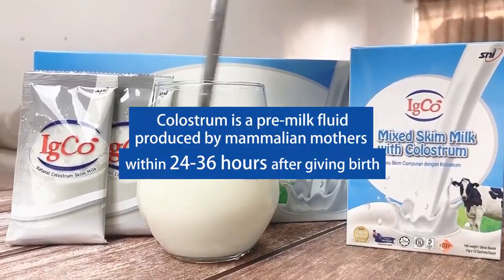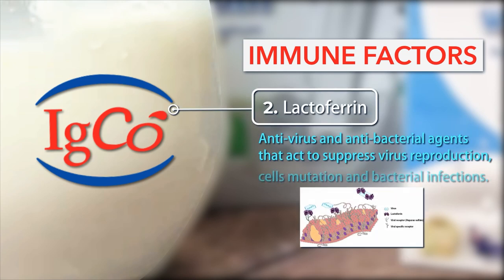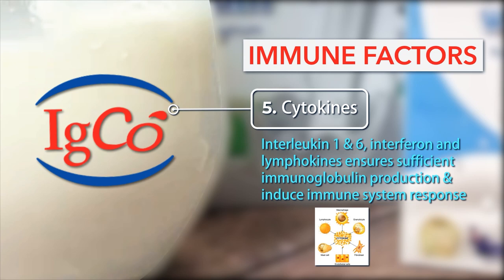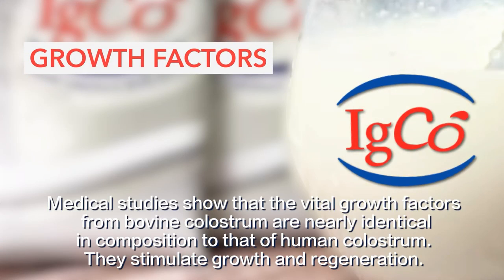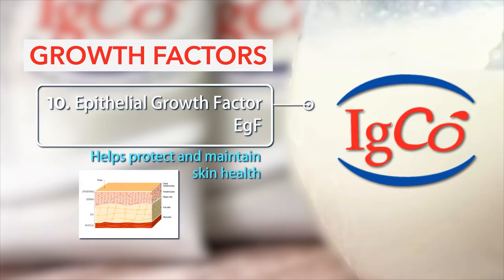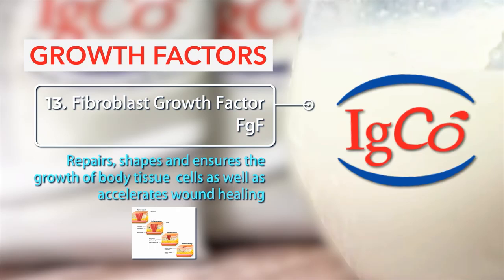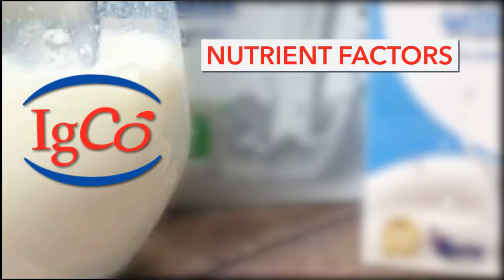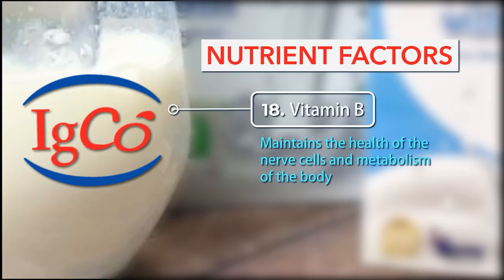What Nutrients are in IgCo Colostrum Milk ? Why Is It Called The Miracle Food ?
Share the benefits of Ig Co colostrum
1] Under the epidemic, it can improve personal immunity
2] Speed up physical health
3] Adjust blood sugar and cholesterol levels
4] Make your bones healthier and prevent osteoporosis
5] and more

Welcome you who have dreams to develop health career with us, so that more people can understand health, know health, and live healthily!

Ask the coach: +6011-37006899 (WhatsApp)